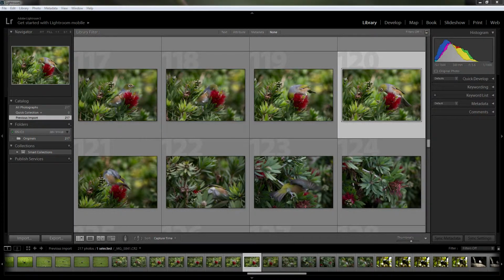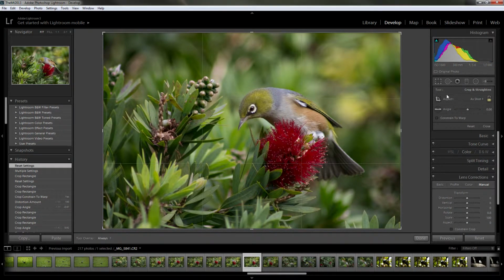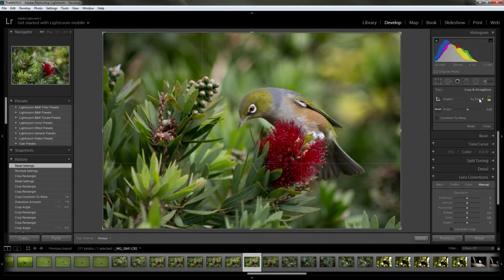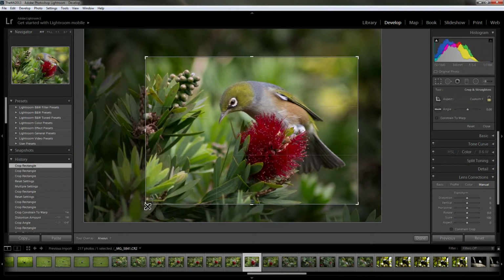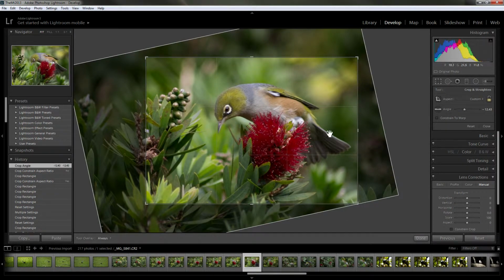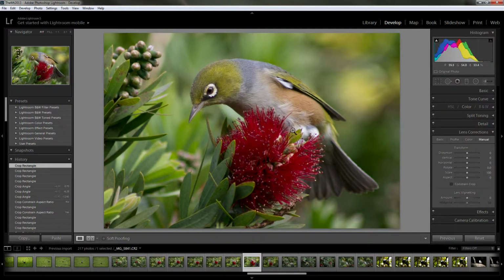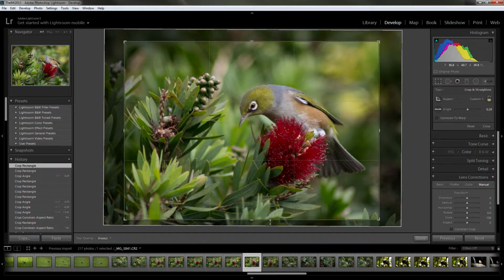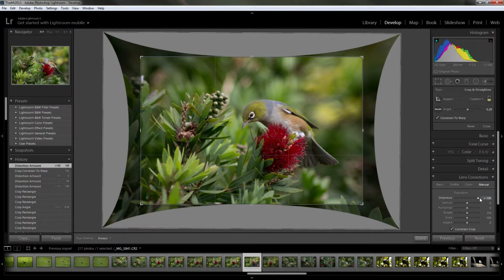Using the Crop Tool in Lightroom 5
How to use the crop tool in Adobe Lightroom. to ask and answer questions and join the conversation.